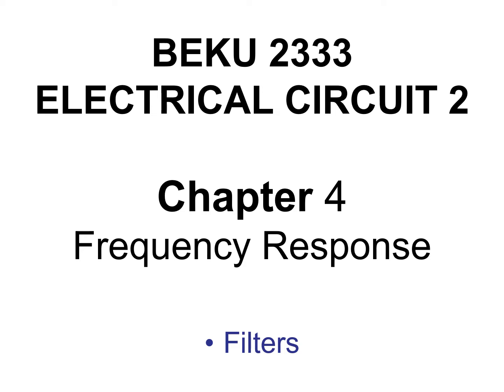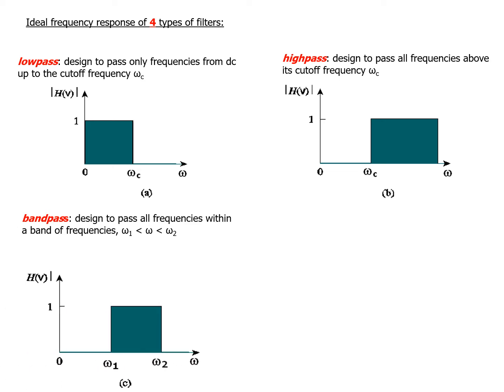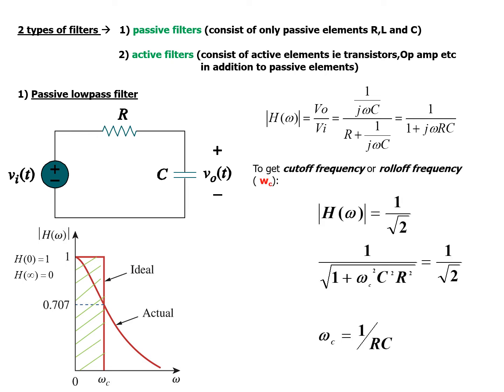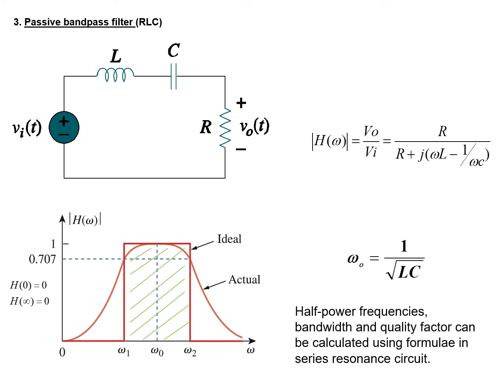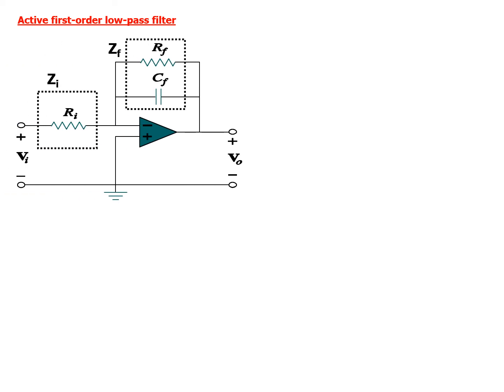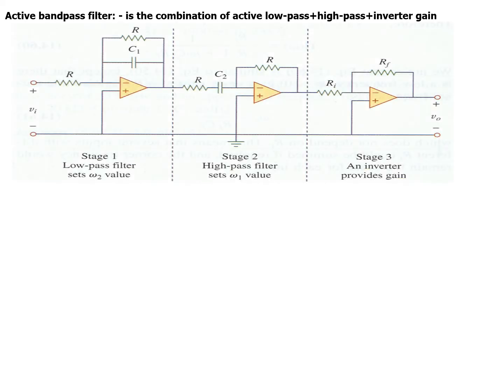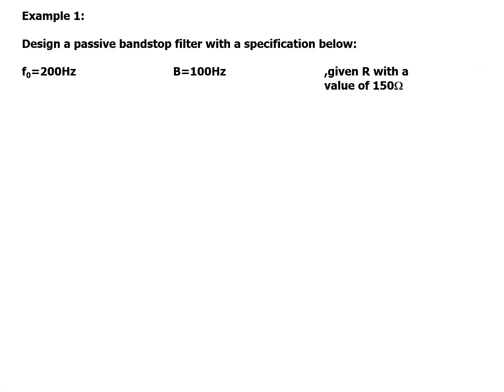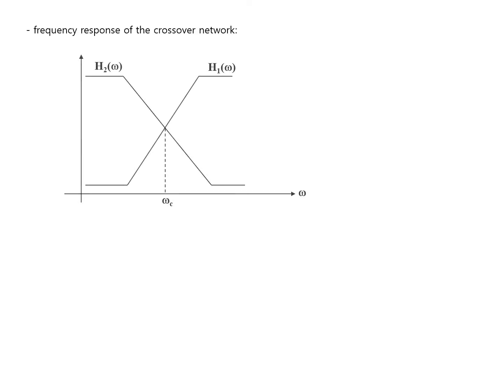Lecture - Frequency Response Part 4